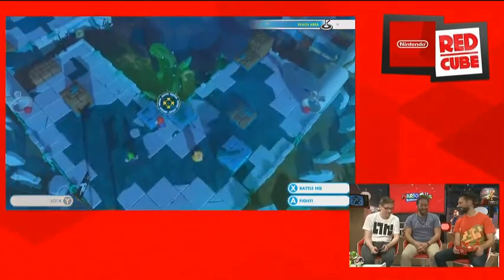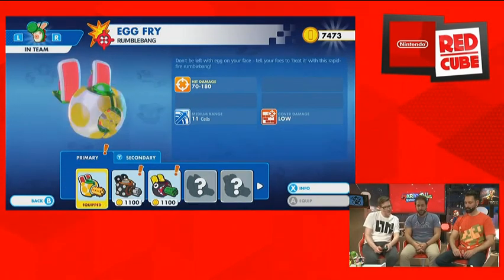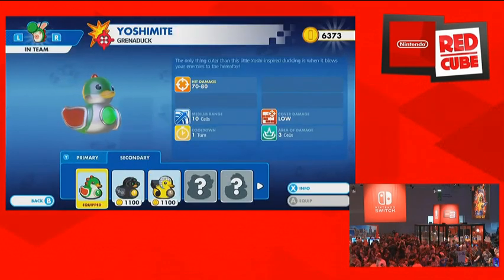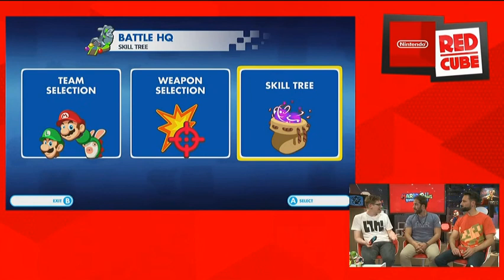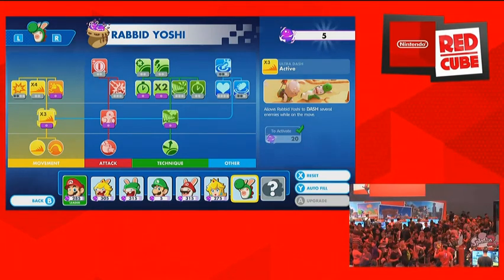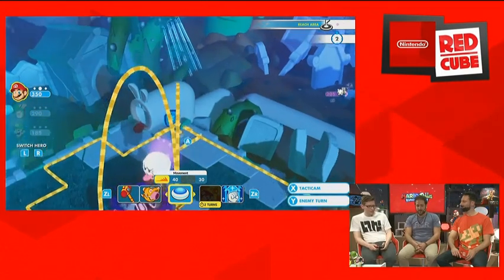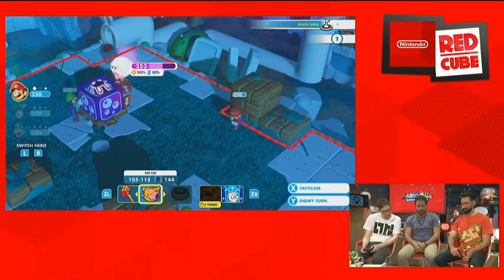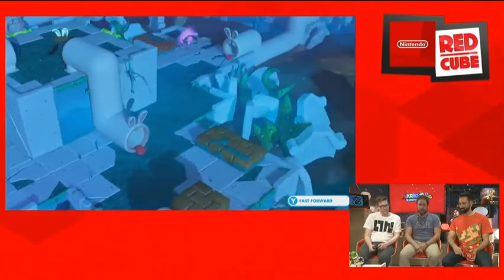Mario + Rabbids: Kingdom Battle - World 3: Spooky Trails Gameplay (Gamescom 2017)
Mario + Rabbids: Kingdom Battle - World 3 Gameplay (Gamescom 2017)